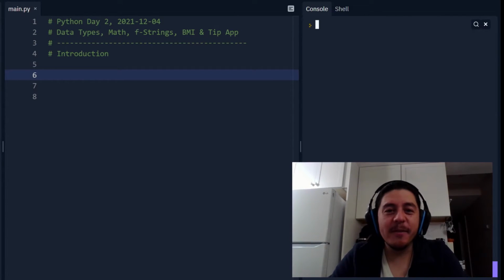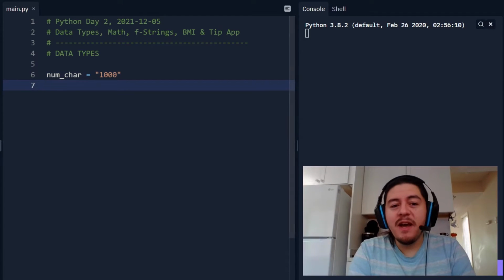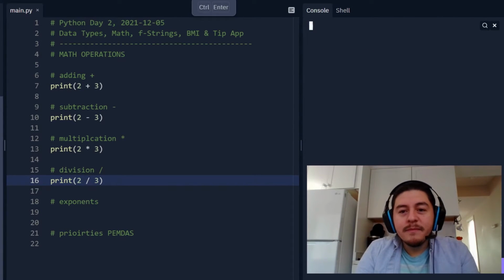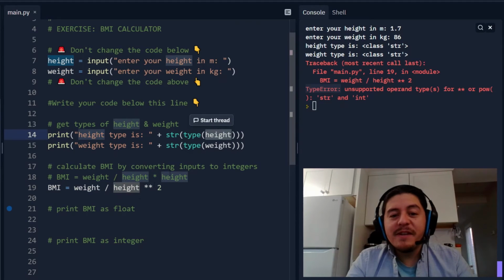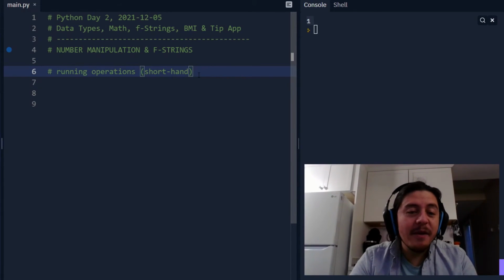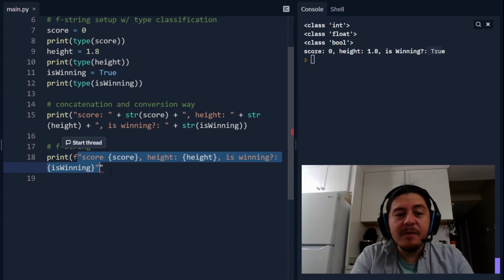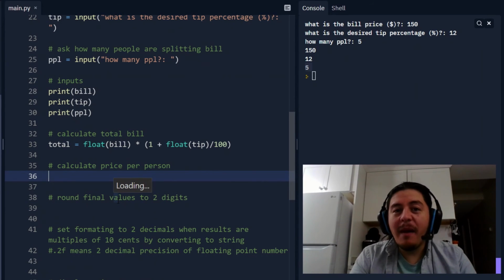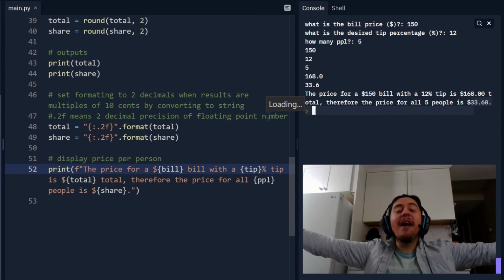Python Day 2: Data Types, Math Ops, f-Strings, BMI & Tip App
Udemy's 100 Days of Code - Python Bootcamp Python day 2 of 100: learn data types, math, and f-strings, and build a BMI & tip calculator app; float(), str(), type() and more!

COURSE:
►100 Days of Code - The Complete Python Pro Bootcamp for 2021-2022

CONTENT CHAPTERS:
00:00 Intro
01:56 Indexing, concatenation, number representation
05:05 Sleepy breaktime
05:48 Data types
11:06 Math operations
13:41 BMI calculator
19:08 Numerical operations
23:13 F-strings
27:38 Tip calculator